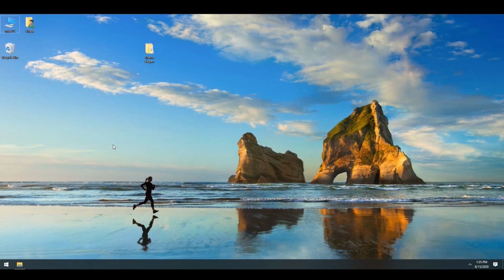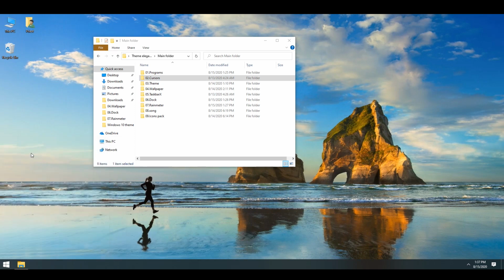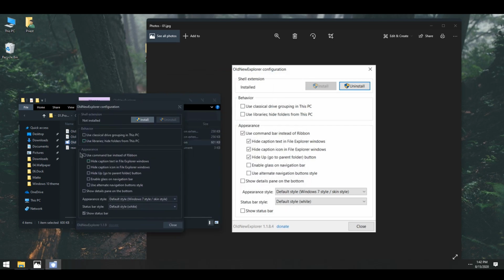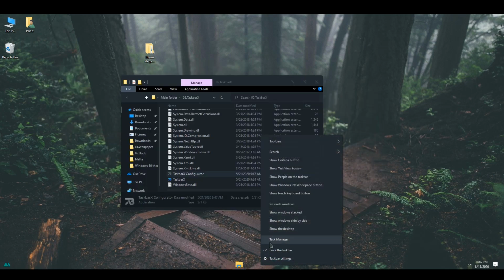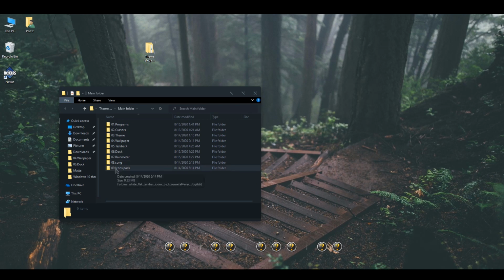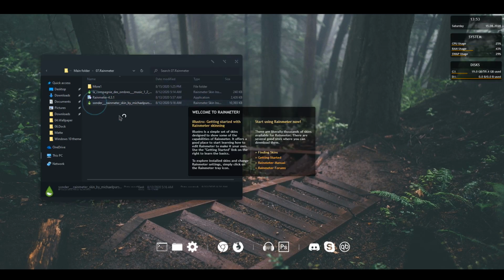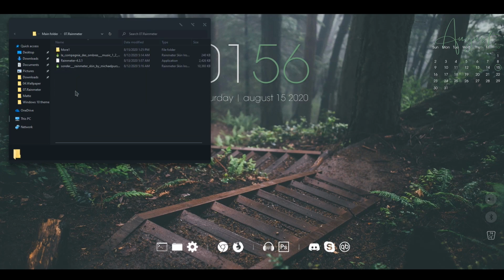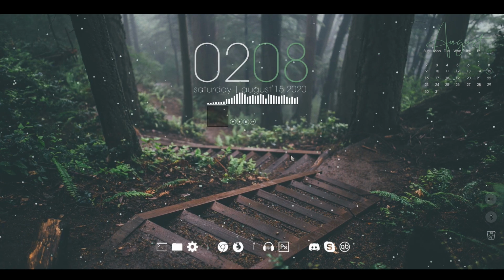Rainforest - How To Make Your Desktop Look AWESOME | Customize Windows 10 | Aesthetic Theme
Customize desktop to look awesome and aesthetic. Rainforest theme is awesome, minimal, clean.Think serenity, calm, chill, cool.That's what I get when I boot up my desktop.

Links are in comments.

TIMESTAMPS :
0:00 - Intro + Final look
0:56 - Restore point
1:24 - Installing programs
2:06 - SecureUxTheme
2:24 - Cursors
2:54 - Theme
3:43 - Wallpaper
3:57 - Taskbar,transparancy,orb
6:16 - Dock
7:41 - Addint items to dock
9:05 - Rainmeter,settings
12:17 - Final step
12:41 - RAM usage
👍 𝙎𝙐𝙋𝙋𝙊𝙍𝙏 :
• Disable adblock
Thanks ! ツ

▽𝗖𝗥𝗘𝗗𝗜𝗧𝗦 :
♫ 𝗠𝗨𝗦𝗜𝗖

✦✦✦✦✦ NEFFEX ✦✦✦✦✦